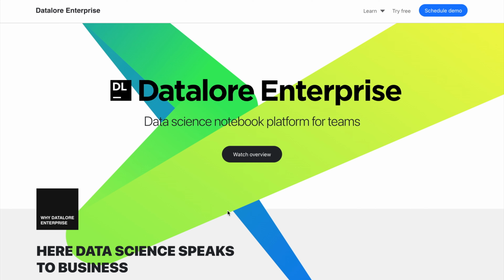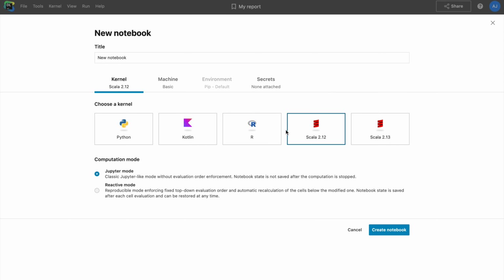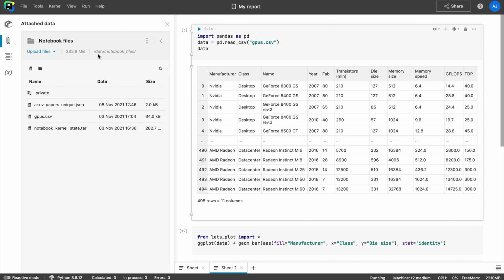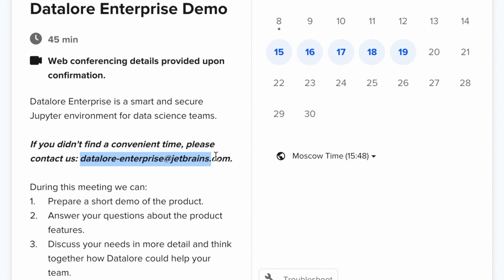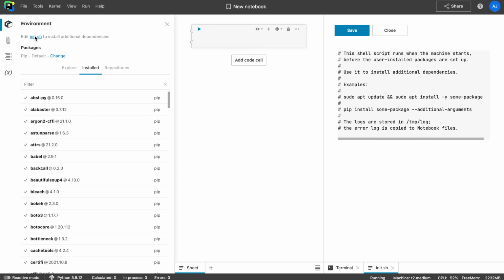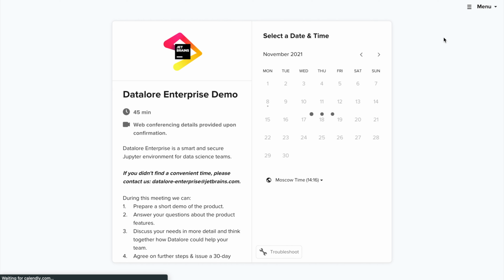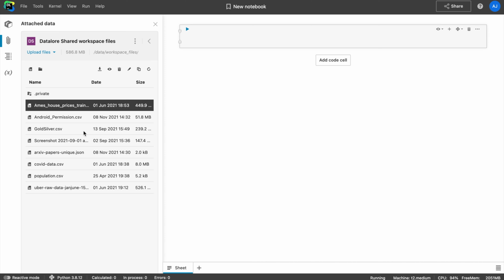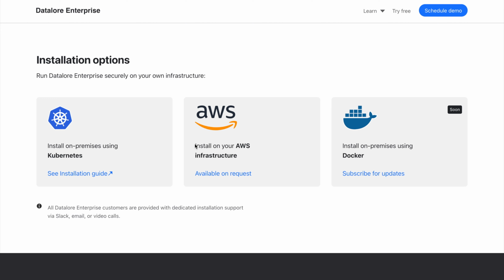Datalore Enterprise Overview – data science notebook platform for teams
Datalore Enterprise is a data science notebook platform for teams, which you can host on-premises or in the cloud. Notebooks in Datalore are code-centric and jupyter-compatible.

0:00 What is Datalore Enterprise
0:15 Notebooks in Datalore
1:32 Working with data
2:27 Managing environments
3:21 Reporting
3:58 Training models
4:16 Teamwork
4:48 Hosting options and support